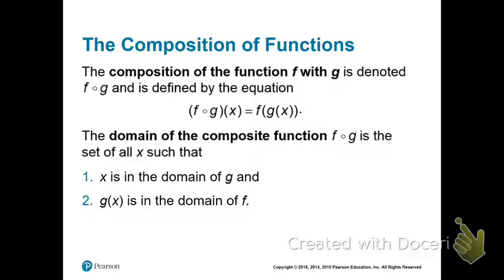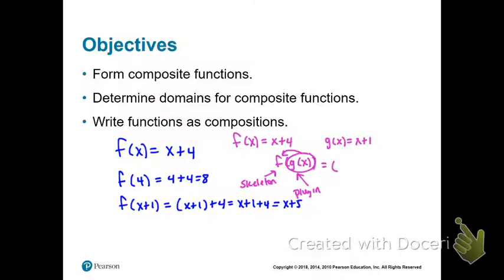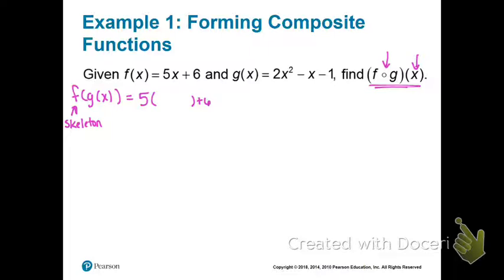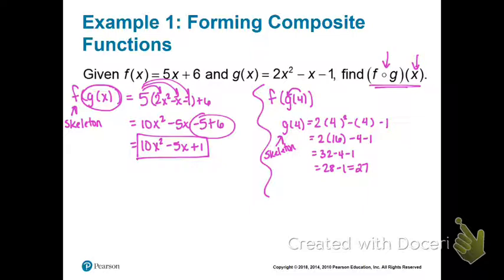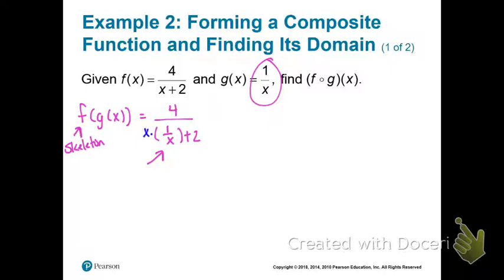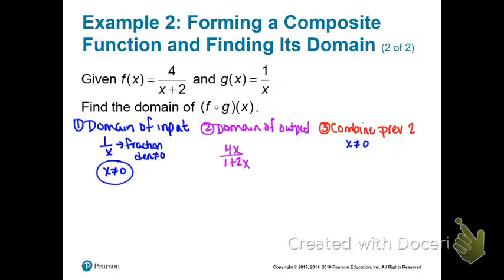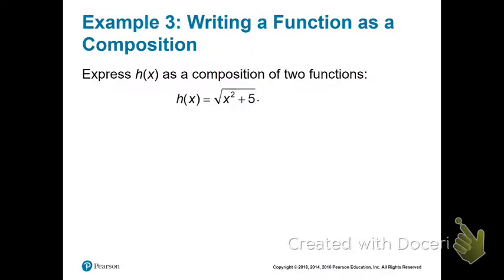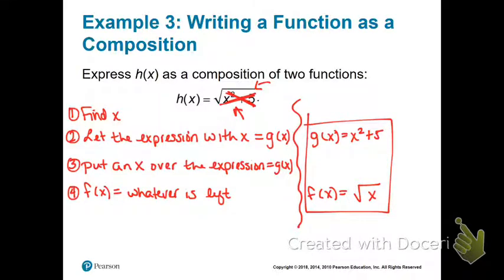Alg 3 2.6 Day 2